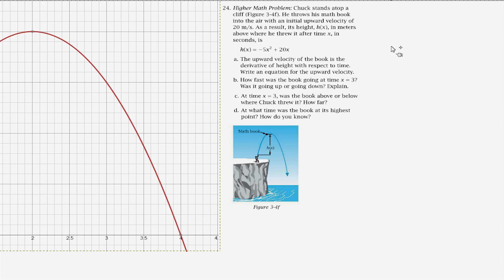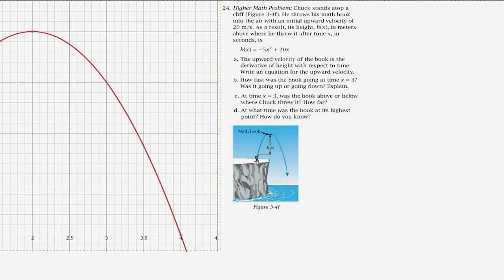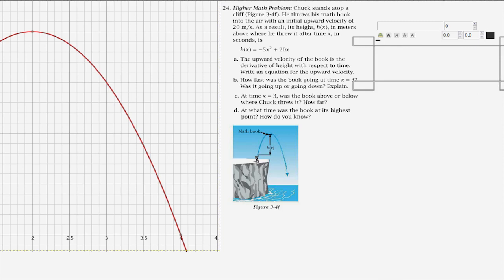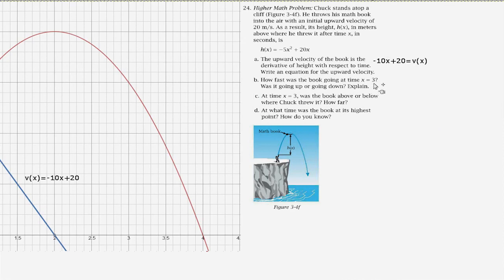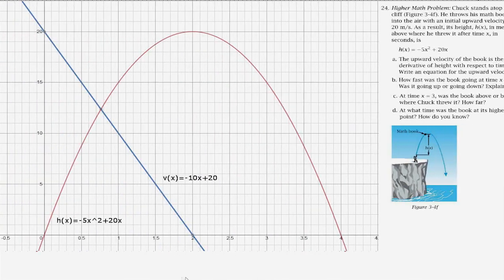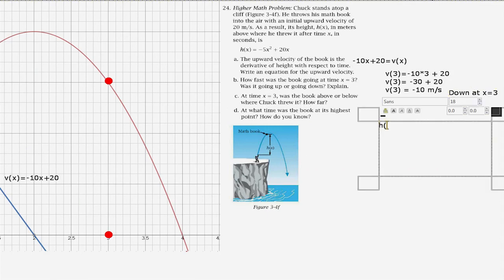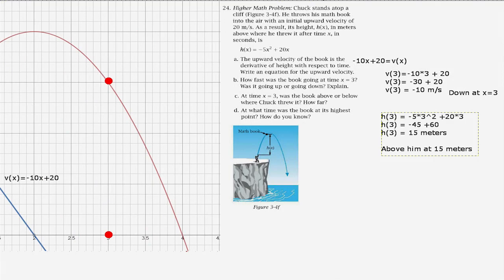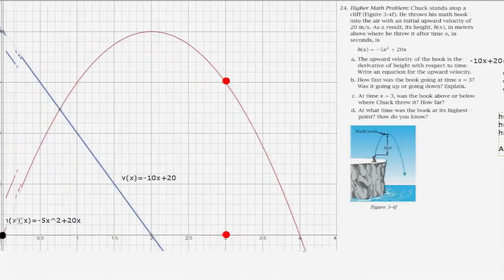Finding and Using a Derivative Given Function of Height in a Real Application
In this problem I find the derivative and answer some questions relating to it given a parabolic height function.

Artist Name: Feint
Genre: Liquid Drum and Bass